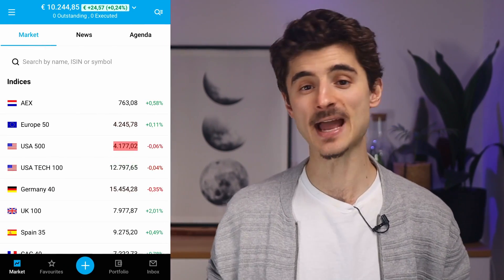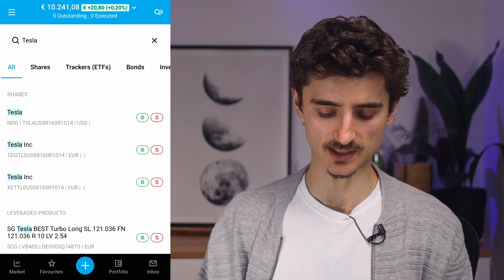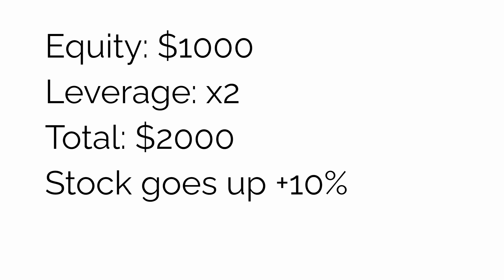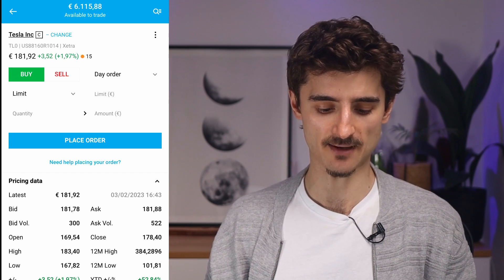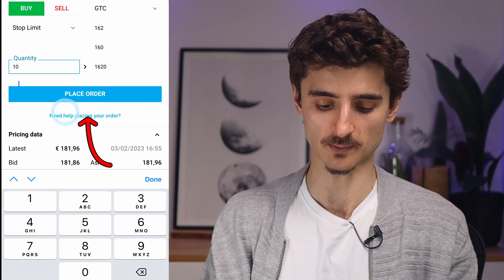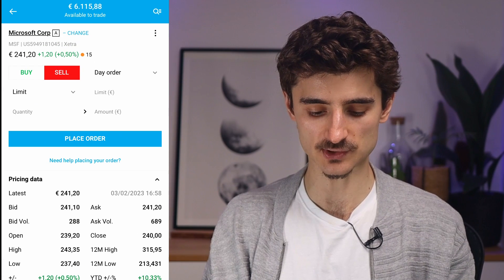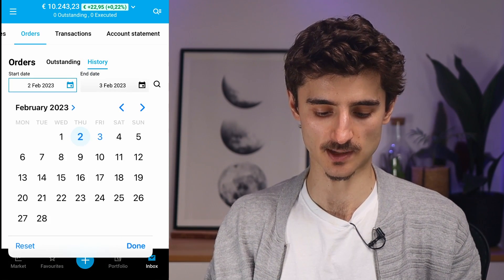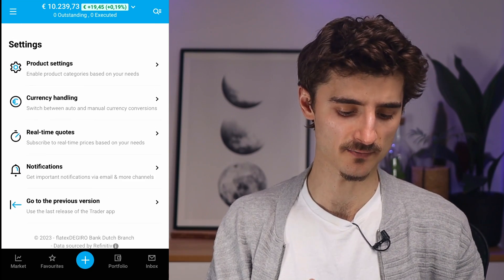Degiro Tutorial: How to Trade on Degiro as a Beginner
In this Degiro tutorial for beginners, I’ll show you how to use the app to research, purchase and sell assets on Degiro, and also a few important sections you will need on your investing journey. Degiro is effortless to use and you can quickly start to trade US stocks & ETFs (e.g. S&P500)

🎓 Overthinking investing?

It will take you step-by-step from €0 to your first investment within 5 days.

(00:00) What to expect
(00:28) Deposit
(01:48) Account overview
(02:27) Find a stock / etf
(05:26) Asset page
(07:02) Buy stock
(10:45) Sell stock (close order)
(12:27) Market research & Favourites
(12:56) Portfolio
(13:31) Inbox & transaction history
(14:02) See your Degiro fees
(14:40) Important settings